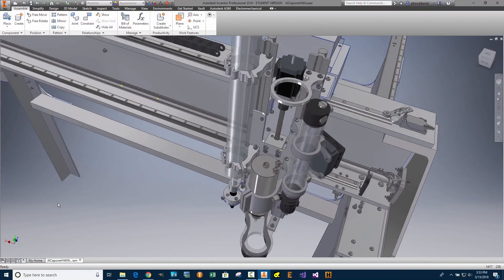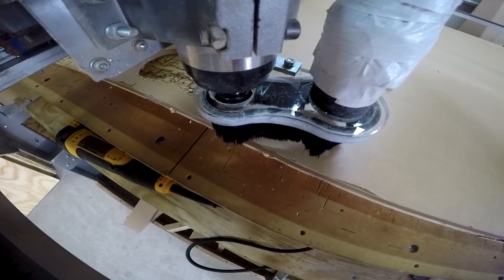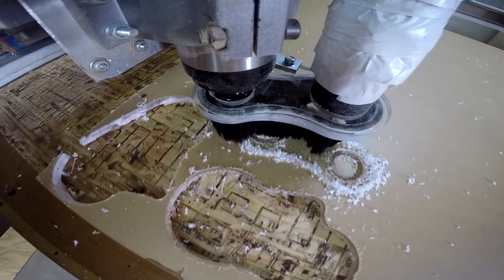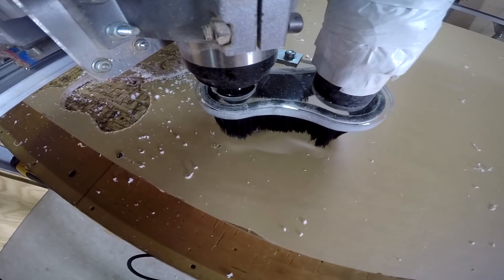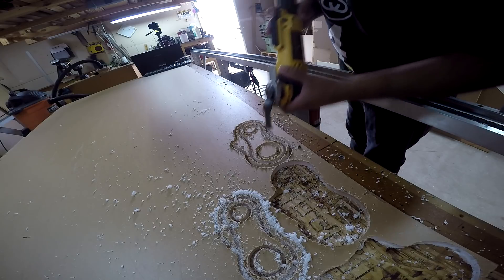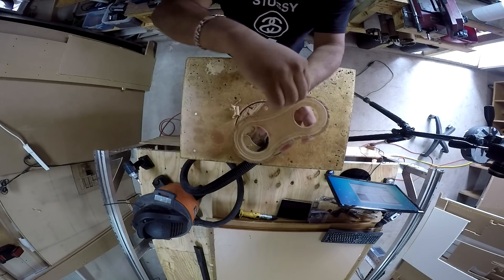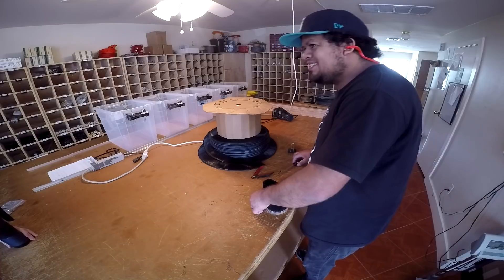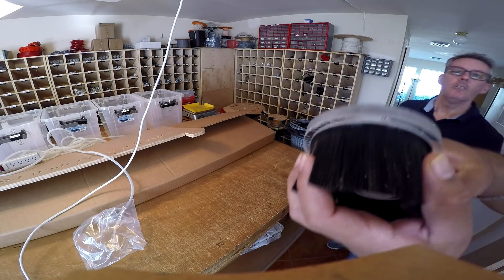VLOG 3 - Making the Dust Shoe for the Fabricator Pro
Here, we are fabricating the dust shoe that is used on the Fabricator Pro CNC Router